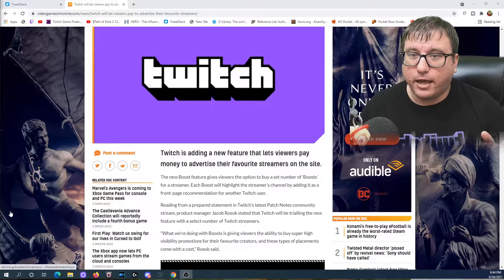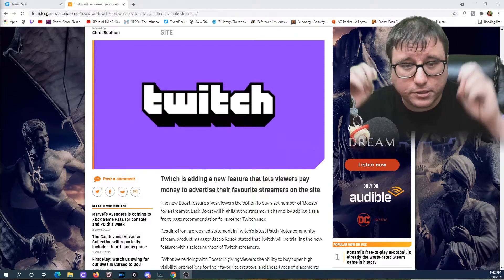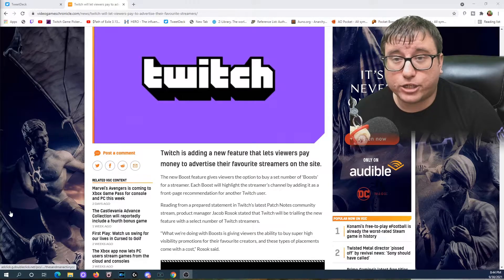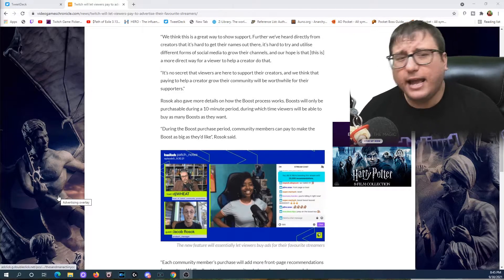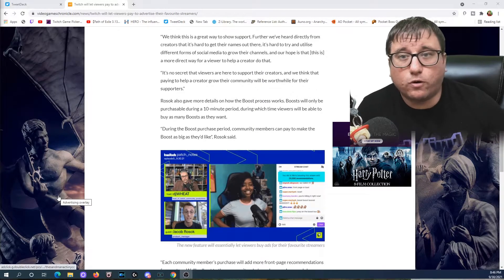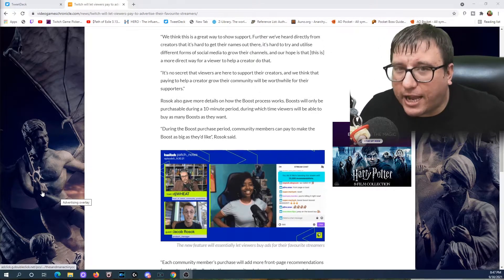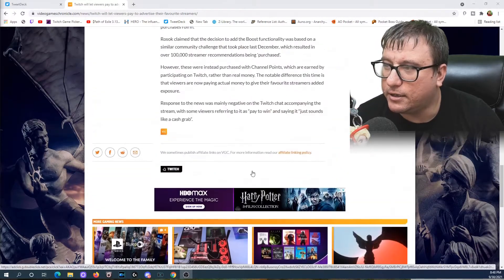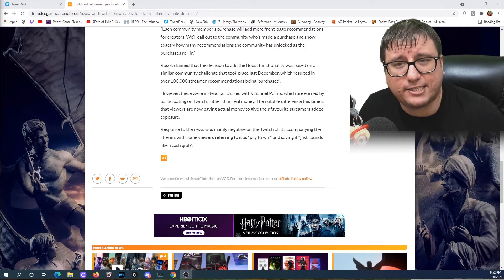Twitch Pay to Win, Money = Exposure under New System!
In this video, Nimicry goes over Twitch 's new Pay to Win system and how Twitch hopes to monetize the para-social relationships

Live on Twitch!
6PM EST Thursday and Sunday

Want to Chat? Here is my discord
Feeling like you need gear to complete your Quests?